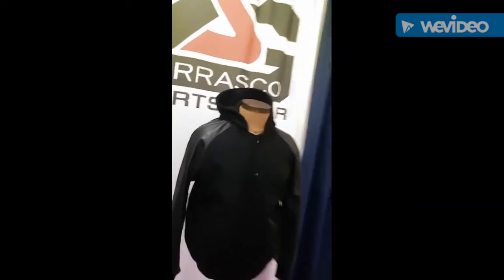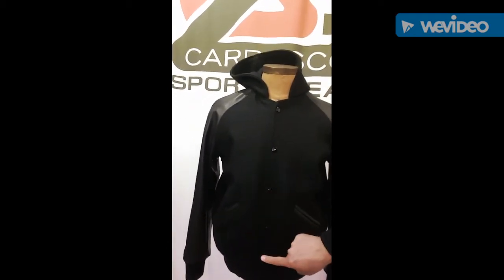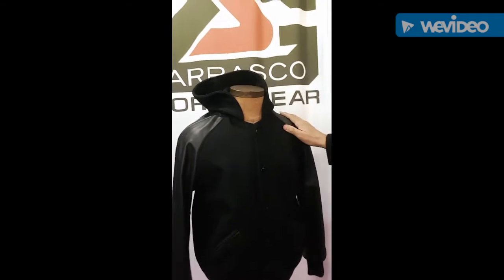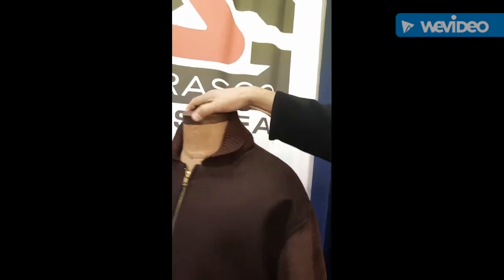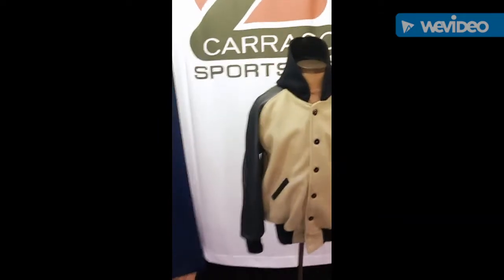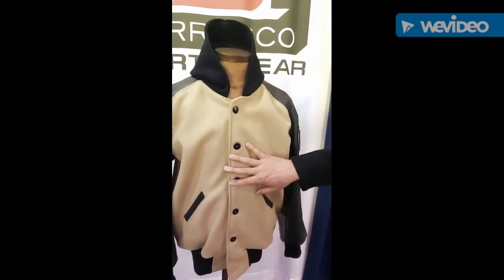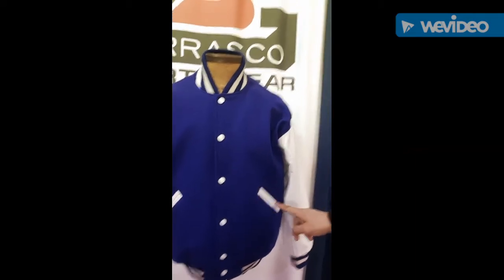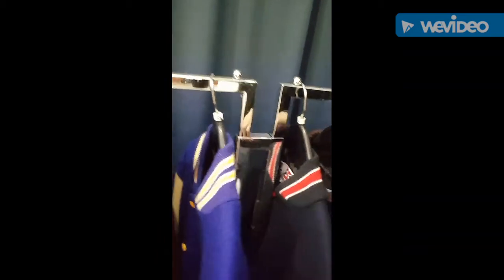Carrasco Sports Gear Varsity Jackets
Carrasco Sports Gear Fashion Jackets